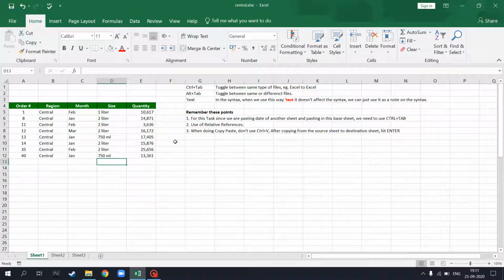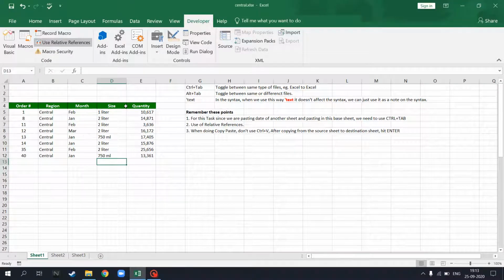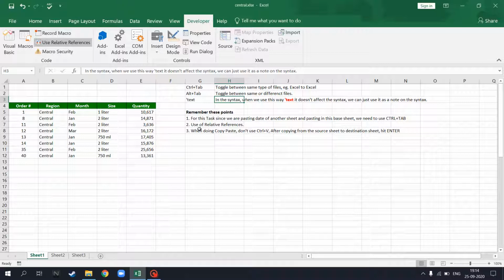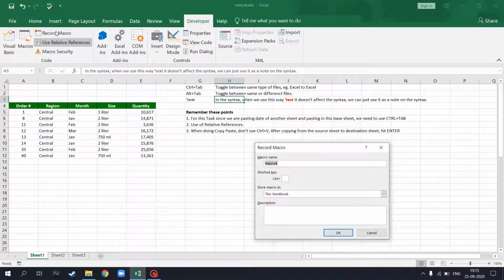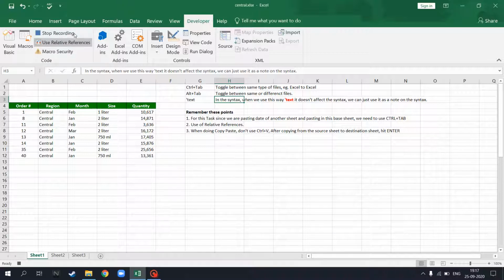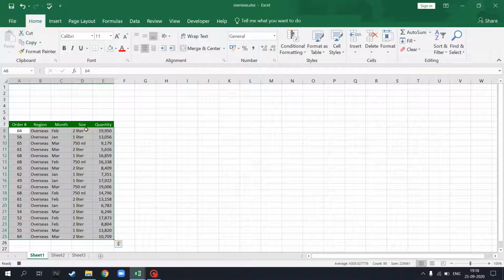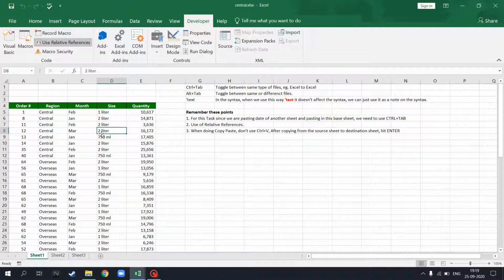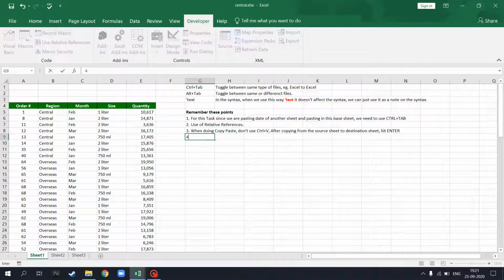Get rid of repetitive tasks in excel - MACRO Magic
If you are new to the world of VBA Macros, then you should see this. On a daily basis for repetitive office tasks Macros can be used.